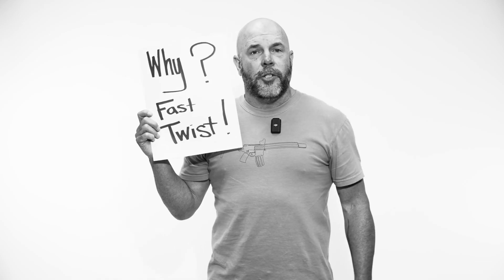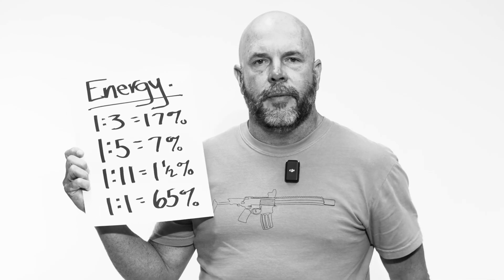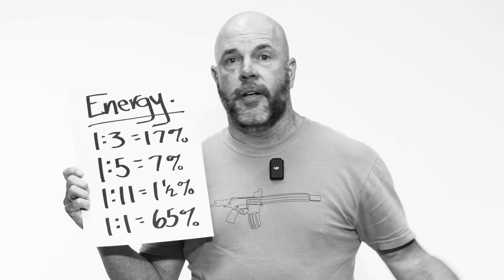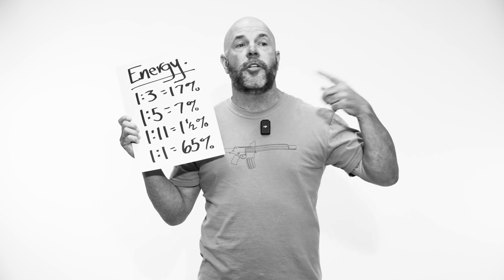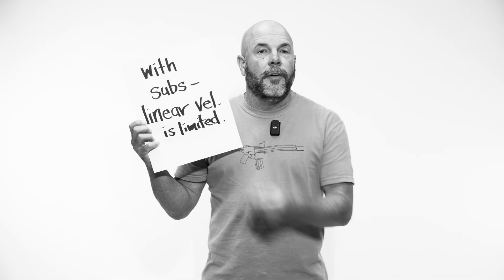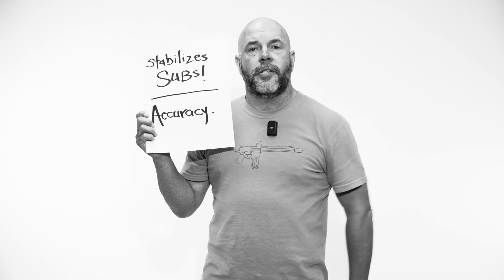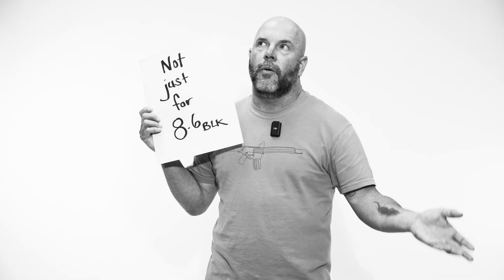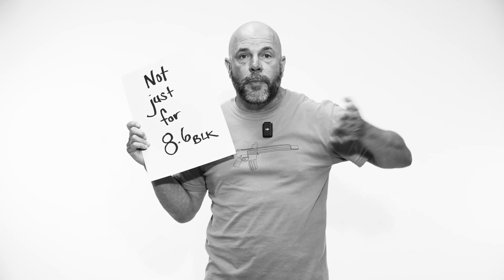Q | YQ | Fast Twist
Why do we specialize in fast twist rifle barrels? Two words. Rotational Energy. Subsonic shooting is all about slinging big slow bullets but spinning them fast. Kevin explains it better in this video than I could ever explain it in a caption, so tune in...